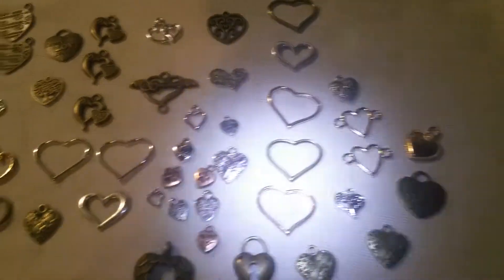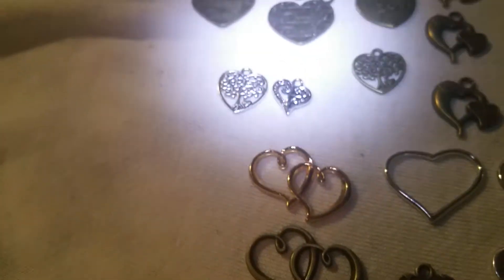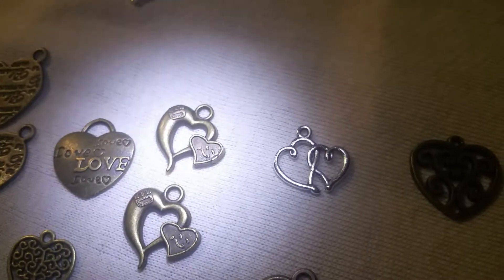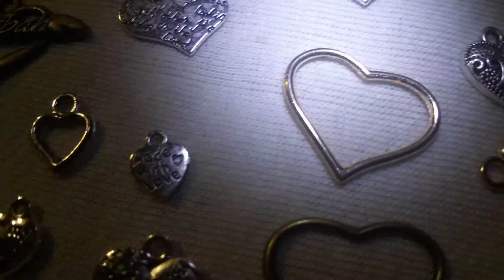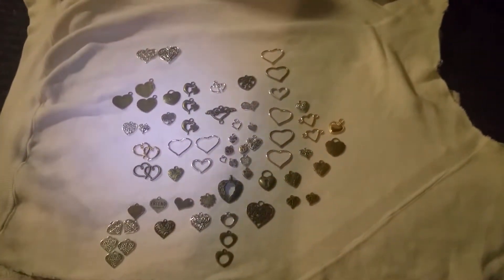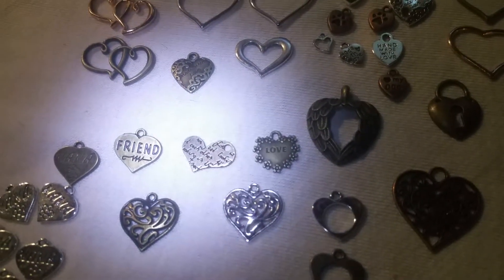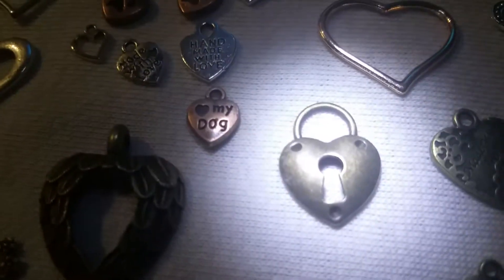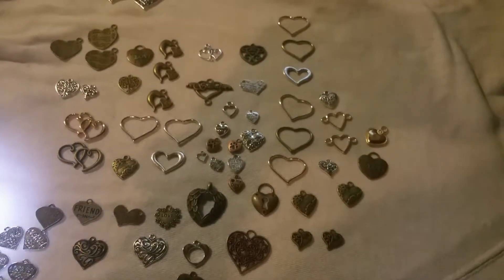New heart charms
Howdy ya'll here is a video that shows up close my charms I got if you want a craft I make or a neckless for ya contact me on my pages if you see one u like thx for looking,watching